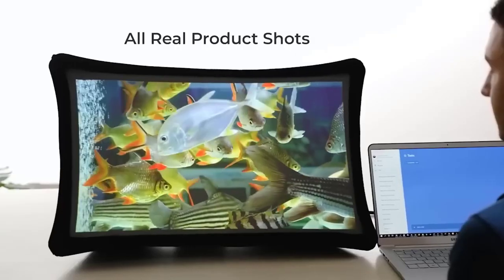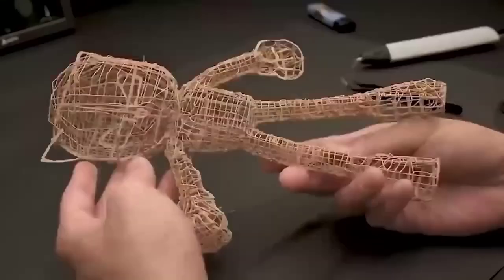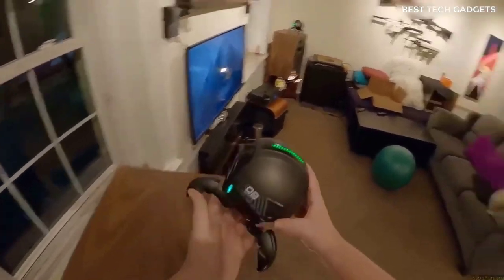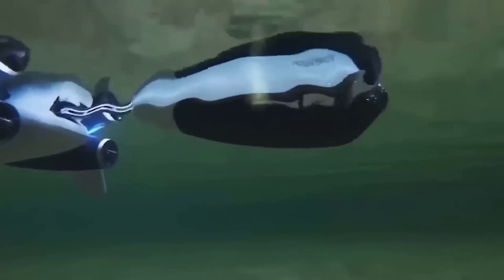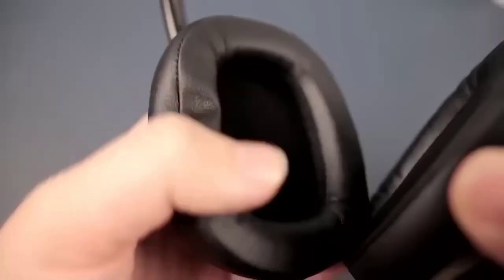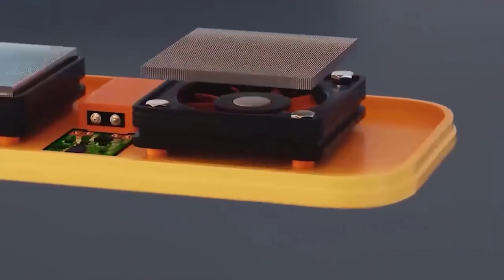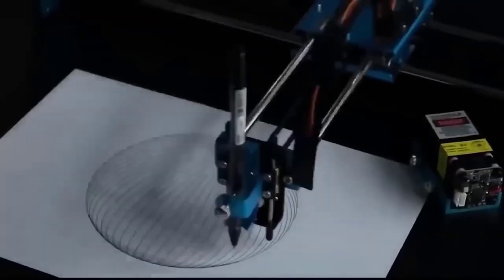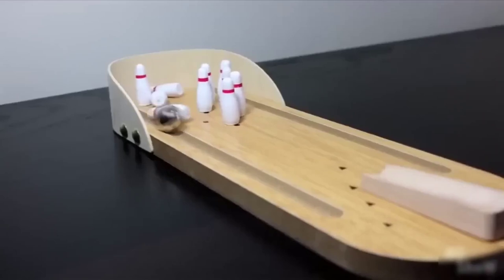CHINESE WHAT ARE YOU DOING!!! 70 COOLEST GADGETS YOU CAN BUY ONLINE ON AMAZON AND ALIEXPRESS 2023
70 BEST TECH GADGETS FROM ALIEXPRESS 2023 - COOL GADGETS YOU MUST SEE!!!
Hello all I have collected for you a selection of the best Coll Gadgets for Aliexpress and what would be easier to find these products all the links to them we leave in the description of the video friends and you rate this video likes in advance subscribe to the channel to keep abreast of various Innovations on AliExpress.

1. Splay: 2 in 1 Largest Portable Display & Projector
4. Leopard Cosmic Tourbillon Watch
8. Ebike Front Drive Brushless Gearless Motor
11. Syphon Coffee Brewer Maker
12. Ecomhunt Dropshipping Kinetic Art Perpetual
13. Lemfo T92 Smart Watch
14. BAYU Auto & Outdoor Smart Car Kit
16. TWS Earphone for Razer Wireless Pro Bluetooth Headset
17. Smart Posture Corrector Device
19. ORTUR Lazer Master 2 Laser Engraving Cutting Machine
22. 3Coil Puna Multitool with Action Case
24. Flowing LED Data USB Charger
26. Underwater Scooter with Action Camera
27. Wireless Speaker Touch Pat Colorful Light
28. LED Display On Car Rear
30. PowerVision PowerRay Underwater Drone
32. Self Defense Stick Stinger Safety
33. KEY X SMART CAR KEY
34. Levitating Air Bonsai Pot
35. Cloud Led Pendant Lights
36. Explorer K2 Canoe Kayak 2 Person
37. Bluedio T7 Noise Cancelling Wireless Headsets
43. Original brand Mi Qicycle 20KM
46. Large LED Bathroom Mirror with Lights LED
49. Flash Drive with Fingerprint
50. Hunting Most Powerful Led Flashlight
51. Xiaomi Smart Video Doorbell
52. HOVER CAMERA FLYING CAMERA
53. 16 Colors Bluetooth Sunset Lamp Projector RGB
54. Mini V2 Dual Cylinder Engine Model
57. Portable Power Generator for Campers
59. 70CM 4K Dual Camera Obstacle Avoidance Helicopter
60. 3D Sublimation Heat Press Printer
64. Wooden Mini Desktop Bowling